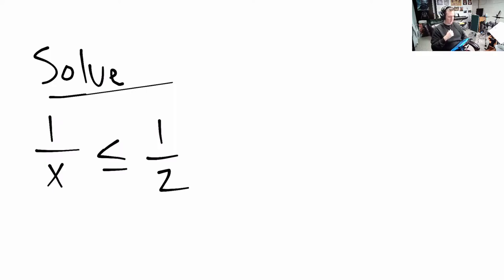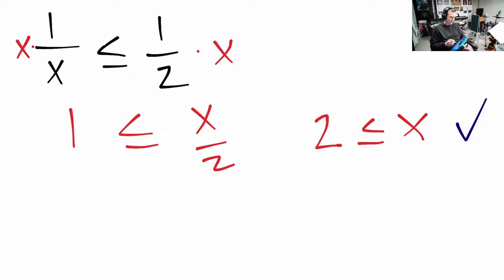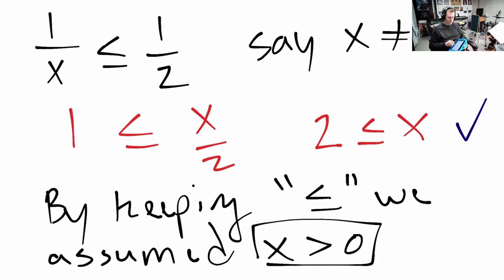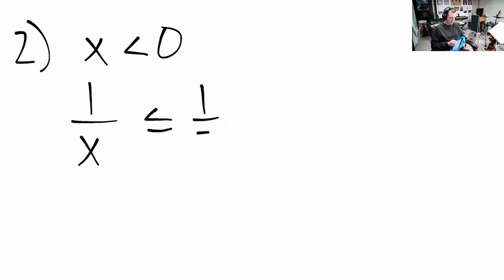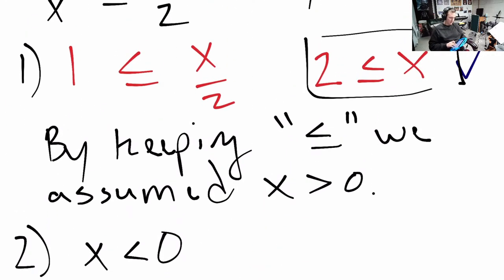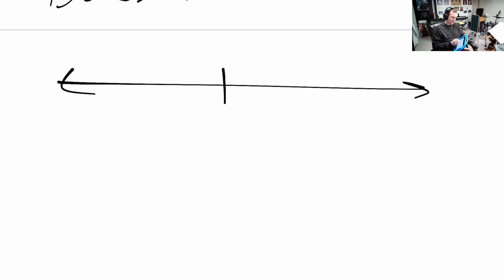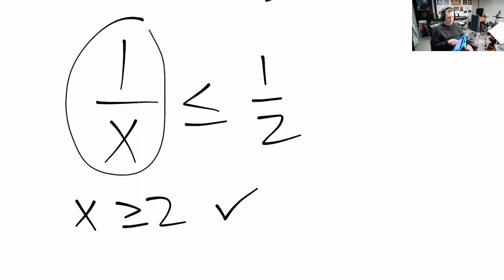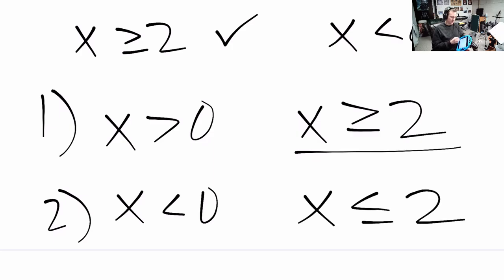QA2: Solving an inequality with a rational expression.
An example problem involving an inequality with a rational expression.  Time to examine using cases.